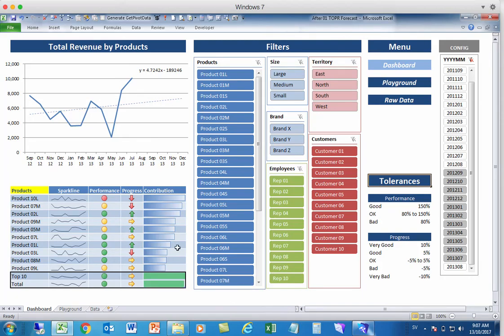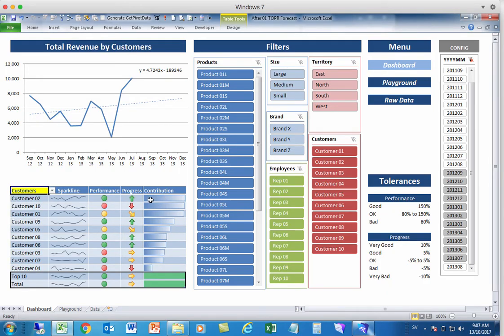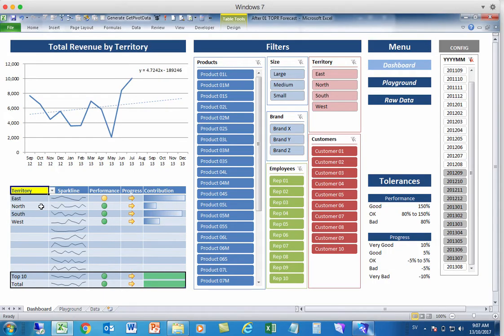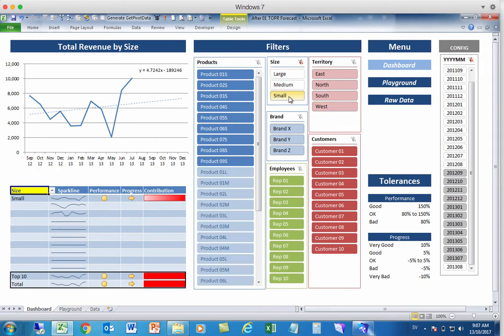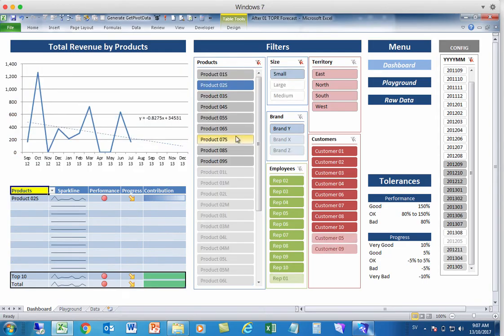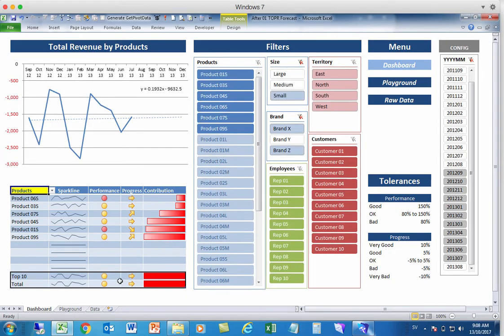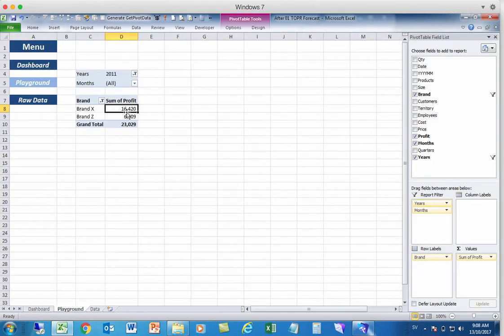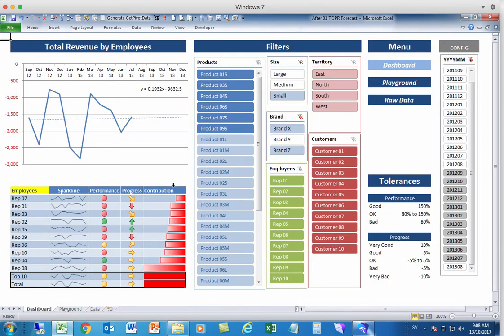Luke's Excel Dashboard with a forecast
This is a dashboard built in Excel without any plug-ins, macros or visual basic. It's straight off-the-shelf Excel and an older version at that (Excel 2010). In this one I have included a forecast.  If you want to learn how to build these dashboards yourself please go